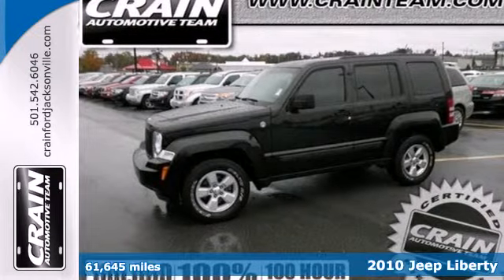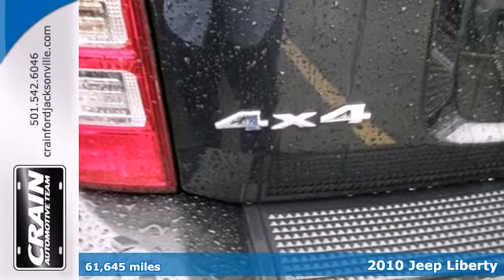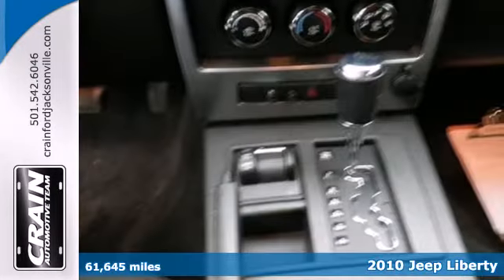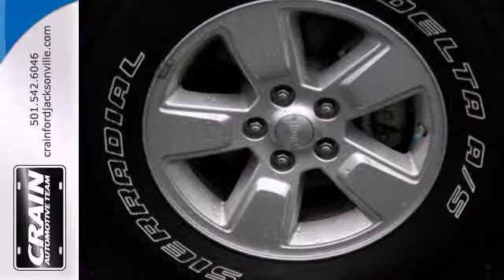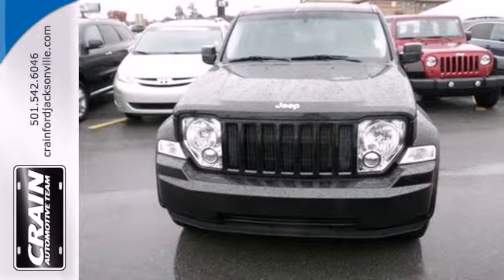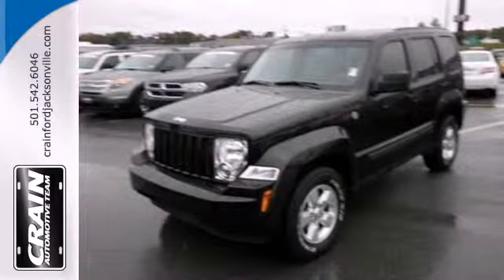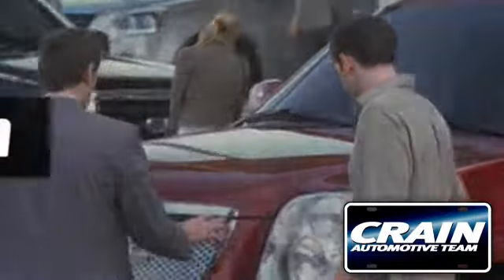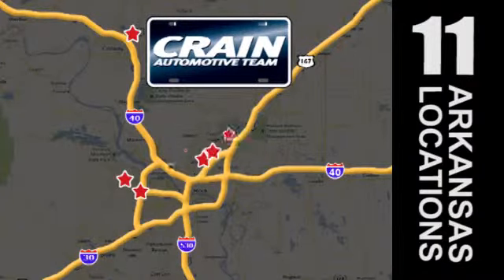2010 Jeep Liberty Little Rock AR Jacksonville, AR 3JT1515A - SOLD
Year: 2010
Make: Jeep
Model: Liberty
Trim: SUV
Engine: Gas V6
Transmission: Automatic
Color: BLACK
Mileage: 61645
Stock #: 3JT1515A

Address:
1800 School Drive